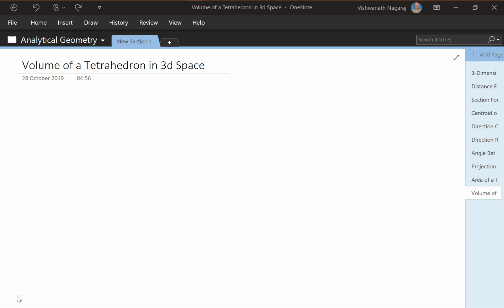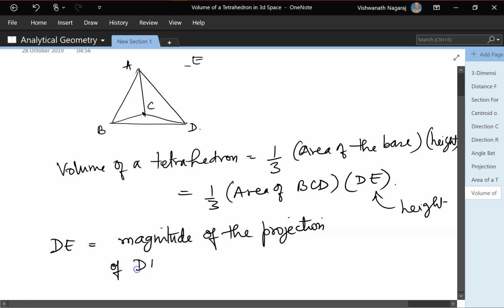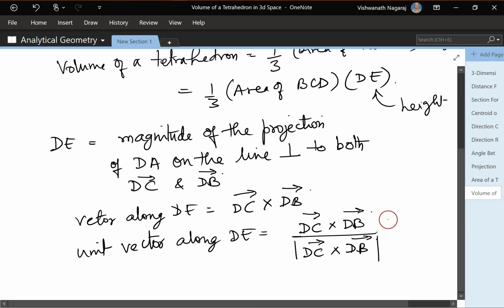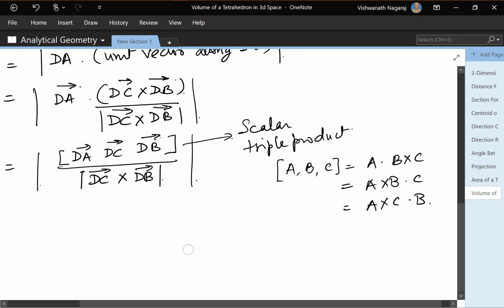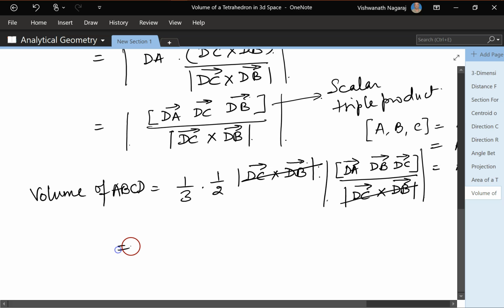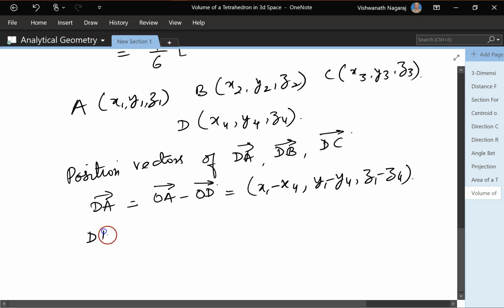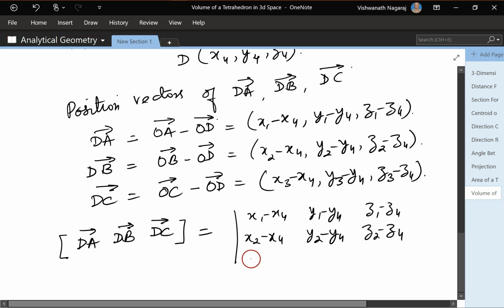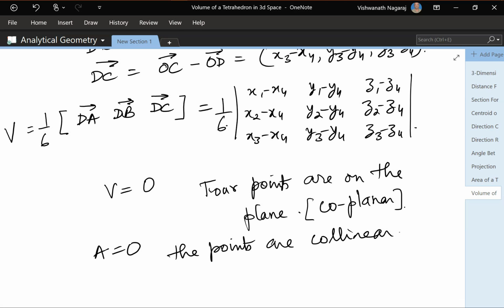109 Volume of a Tetrahedron in 3d Space